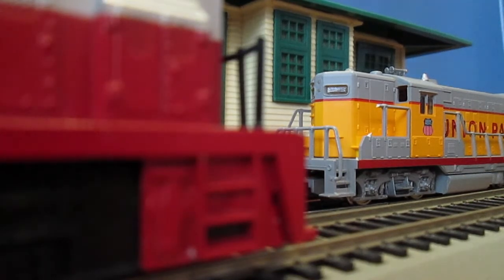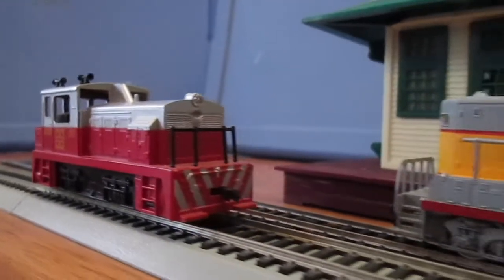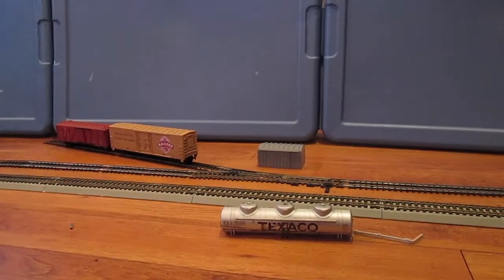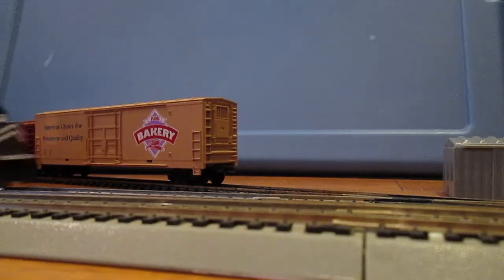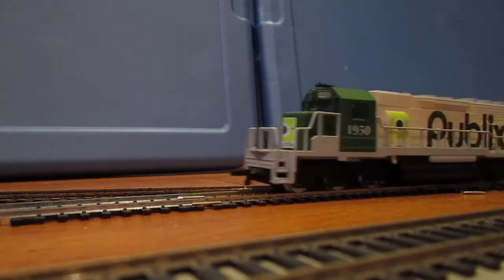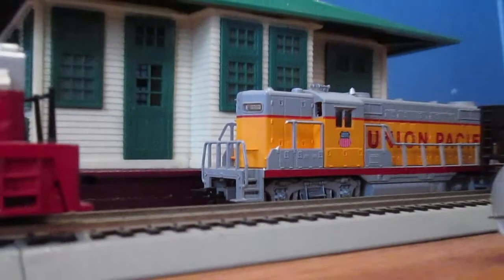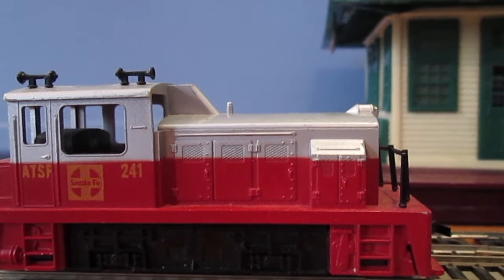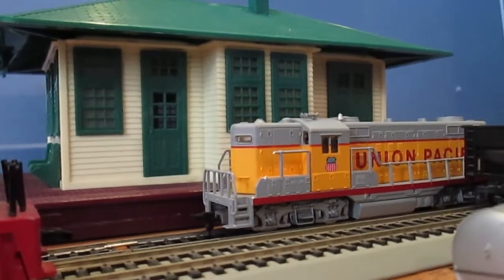The Runaway Boxcar Incident | A HO Short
When Aron asks why a siding has been removed, Rob tells him exactly what went down.